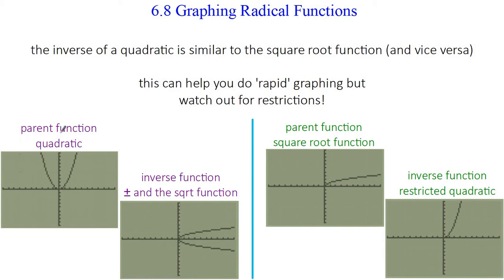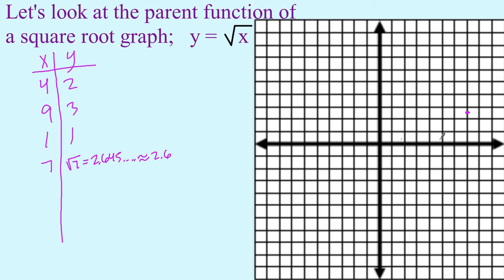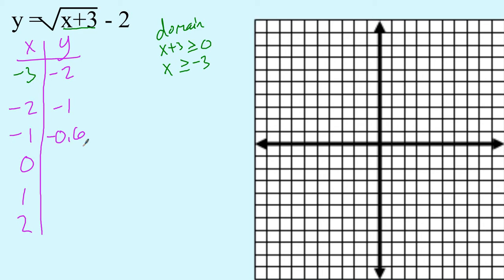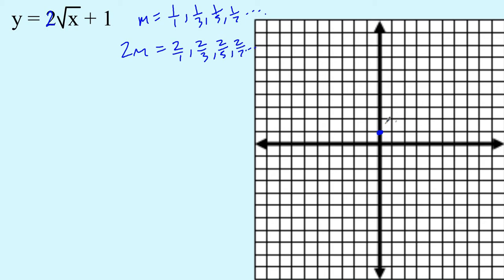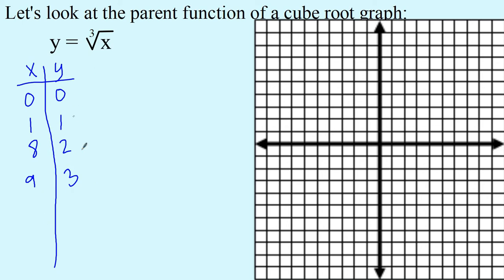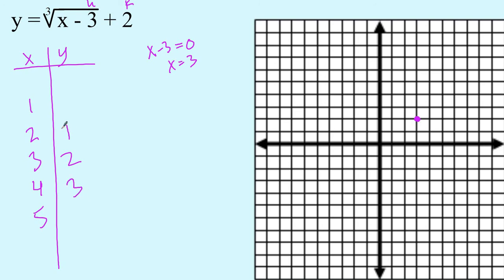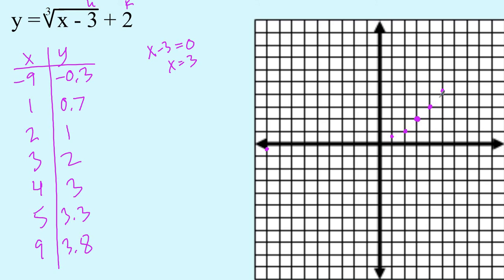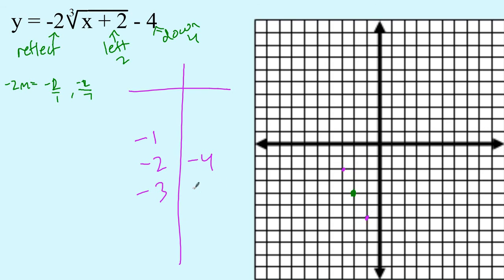6.8 Graphing Radicals